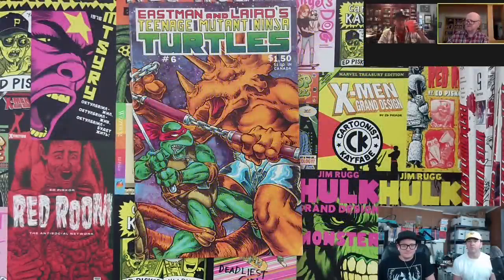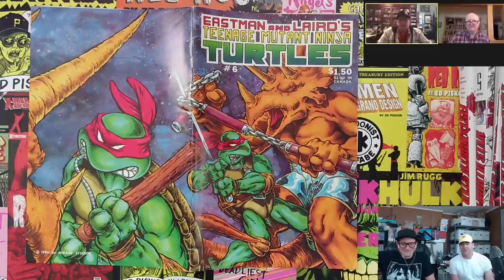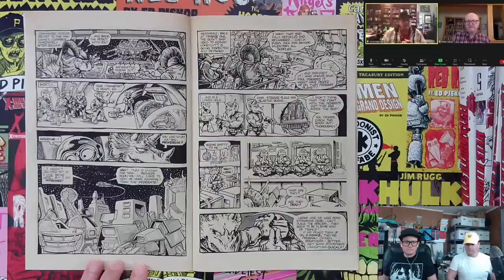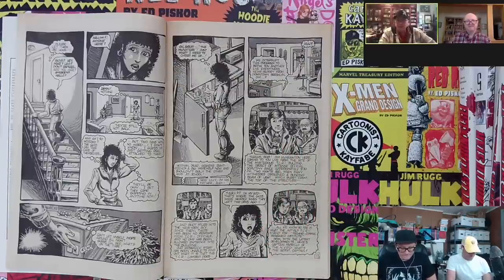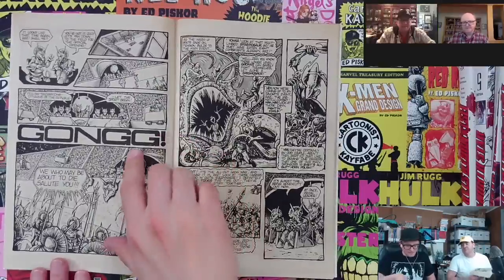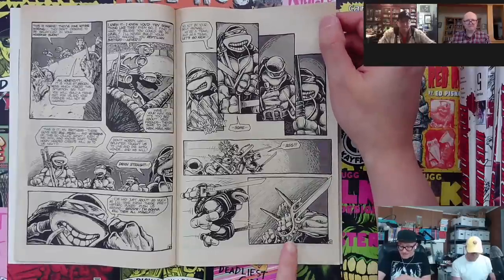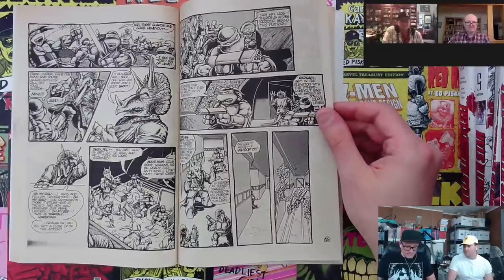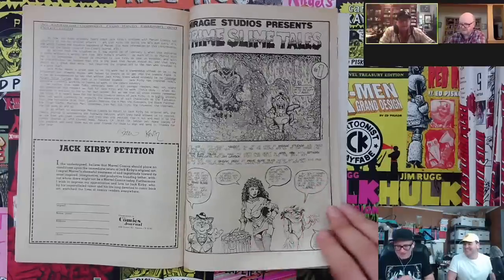EASTMAN and LAIRD Return to Cartoonist Kayfabe with TMNT Issue 6 Under the Microscope!